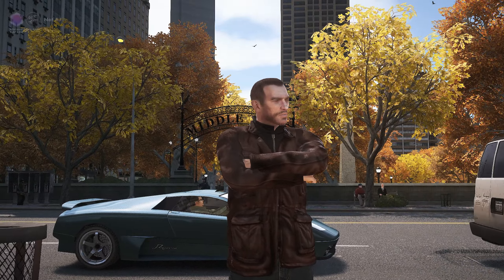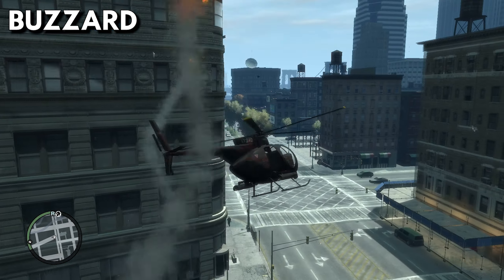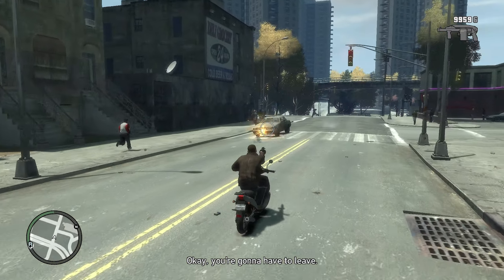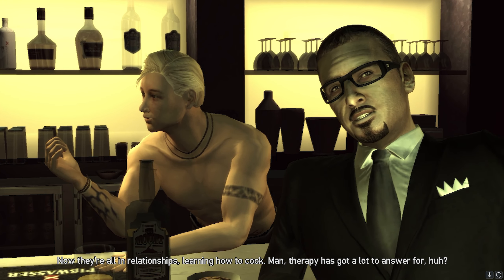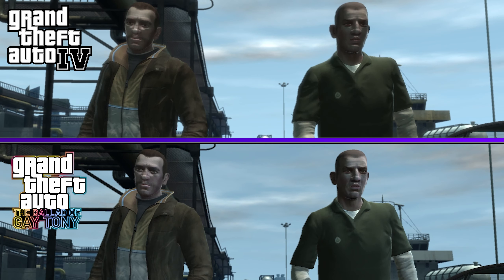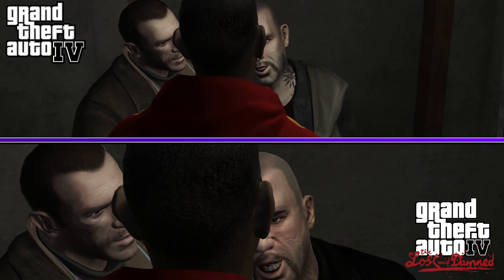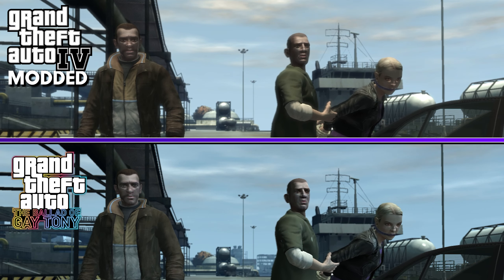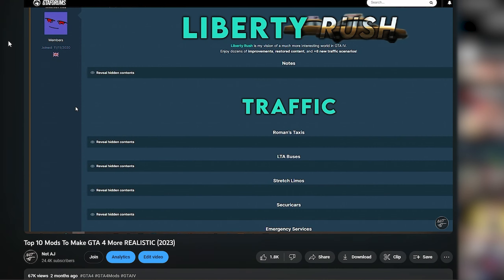Adding EFLC Content to GTA IV (With Mods)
Modding GTA IV with EFLC Content

Welcome to a GTA 4 Mods video! 🗽! In this video, I will showcase a few mods to make GTA 4 have the missing content from EFLC - such as the DLC weapons, cars, character fixes, etc.! 💖 If you enjoyed it, hit that thumbs-up button! All mods are linked below per each timestamp.

📌 Timestamps for the Tutorial Video! 📌
• 00:00 - 01:14 | Introduction

• 01:14 - 05:03 | EFLC Weapons, Cars, Peds, etc.
GTA IV - The Actual Complete Edition by Claude_III

• 05:03 - 07:18 | EFLC Interiors and Map Features
The Complete Liberty City (IV + EFLC Map Mix) by ElYisusKing

• 07:18 - 13:50 | EFLC Character Fixes for GTA IV
GTA IV and EFLC - Characters Fixes by TheYoshiPunch

• 13:50 | Conclusion

►Music
None

► PC Specifications ✪ New RTX 4080 i9 PC
CPU: Intel Core i9-13900 KF 5.8 GHz
GPU: PNY NVIDIA GeForce RTX 4080
RAM: 32 GB DDR5 SDRAM (6000 MHz)
Keyboard: Corsair K70 Cherry MX Browns
Mouse: I Don't Know?
Cooling: Liquid